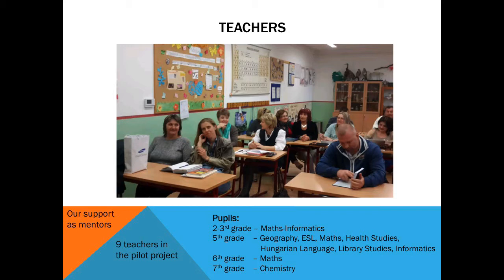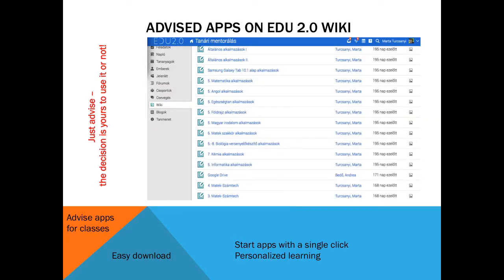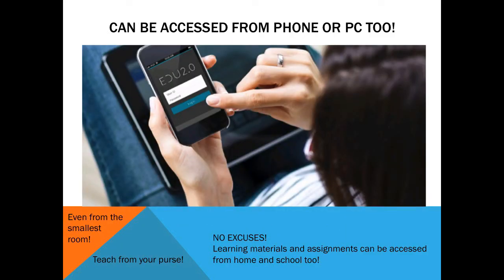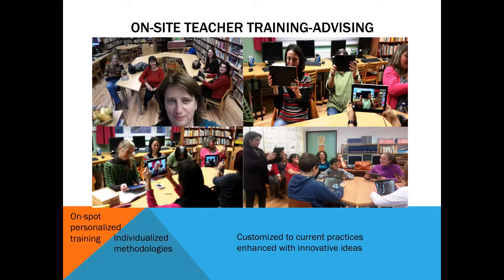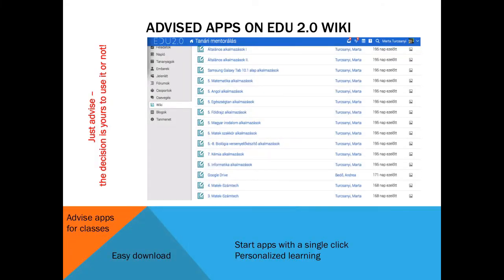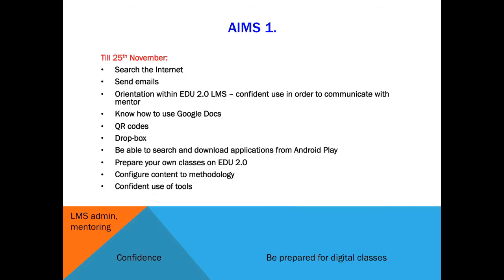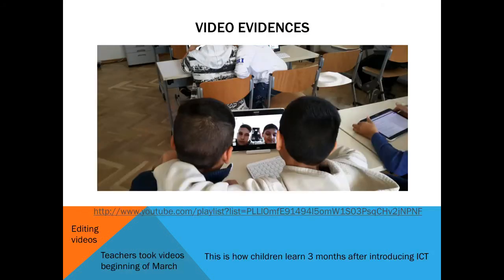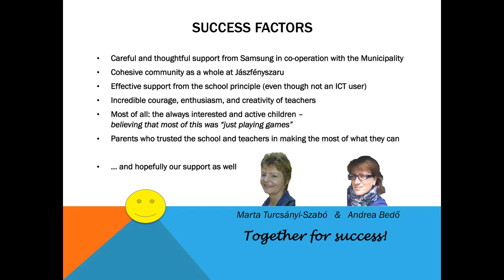Introduction - Tabula Cognita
Introduction to Samsung Smart School activities at Jászfényszaru, Hungary (March 2014)

Transcript:

When we were assigned to the task we considered it to be a real professional challenge to introduce enjoyable teaching and learning with tablets in primary school. Average school with average pupils taking part in an exceptionally innovative project meant that success could be transferred elsewhere too!

Teachers:
We introduced the project to teachers some of which have already volunteered to take part and others were just sorry not to have registered in time. Regular school classrooms do not have computers, so teachers were quite differentiated in terms of ICT use.

Concure Bits: e-hod.elte.hu
We needed time to set up the environment, so we invited the classes to take part in an international competition on computational thinking that would also serve as a pre-test for pupils involved in the project.

We set up the Edu 2.0 (which was translated to Hungarian by T@T lab) LMS, where a mentoring class for teachers and all the participating school subjects received a class platform with Web 2.0 tools needed for full classroom management.

School on your tablet:
Teachers received their own tablets, which we have configured beforehand to contain a bunch of cool tools (apart from industry pre-installations) that we considered as necessary for the introductory phase of the project.

Can be accessed from phone or PC too:
Edu 2.0 was chosen as a universal platform to upload learning resources, communicate and organize school-work accessible from any device.

Samsung has refurbished a small castle to create Smart School, where about half of the sessions from the selected courses were held, walking over from regular school to the specially equipped two classrooms with interactive board and full network with WIFI access. The other half were held traditionally in the school itself.

Hardware:
Tablets have excellent configuration, with an exclusive pen and built-in S-note application, allowing note taking by typing, handwriting and drawing as well, making it a perfect tool for creating digital copy-books among other things.

On-site Teacher Training-advising:
Andrea visited all classes to explore the methodologies used by teachers, consult with them on expectations and fears and give them personalized training as start-out. The first digital class was attended by all teachers discussing experiences later on.

Advised apps on Edu 2.0 Wiki:
Marta built the platform and held on-line mentoring. The project required that teachers design their classes before-hand, received advises for possible uses of different resources, after which they would write their reflections on experiences.

Personalized Preparation of Teachers:
There was only a month to prepare for the first classes to start, with about 9-10 on-spot days to prepare teachers for on-line mentoring through the project, making additional single visits once a month.

Aims1:
Digital classes in Smart School started on 25th of November and the requirement for teachers' preparedness was quite tough, as some were not at all fluent in technology use, but all of them were very motivated indeed to aim at success.

We were determined to make the project a success too, supporting teachers to be able to integrate tools and resources fulfilling course objectives and deepening children's' thinking skills using Bloom's Taxonomy.

Timing:
After the first month we sat down together to evaluate the project and come up with possible solutions on problems encountered. After the initial phase technology classes would serve as basic support for digital literacy of children.

Aims2 and Aims3:
The introductory phase went quite well and teachers made a remarkable progress after which the Smart School was often visited by outsiders to witness the "good practices" attained..

3 months after starting digital classes teachers took these videos, showing their confidence with ICT use under emerging circumstances and illustrate children as natural ICT users.

Success Factors:
Teachers were trusted to tame technology making it possible for children to perceive the joy of learning. We hearby thank the support from the school principle, municipality, whole community and Samsung itself.